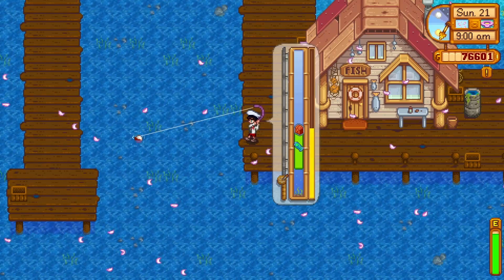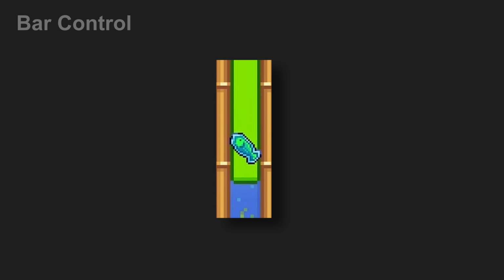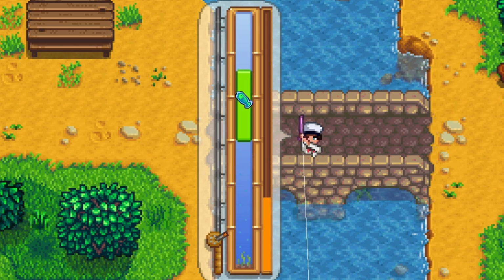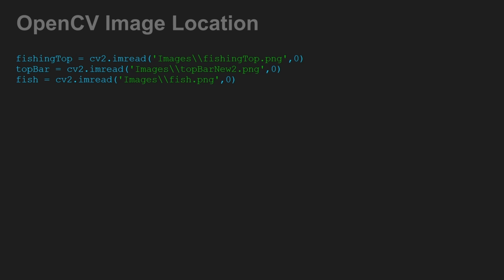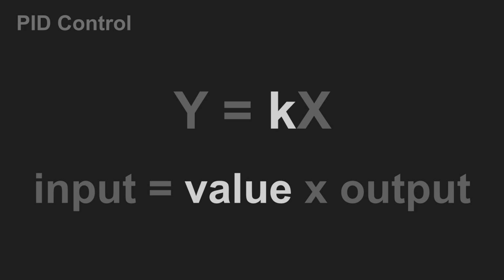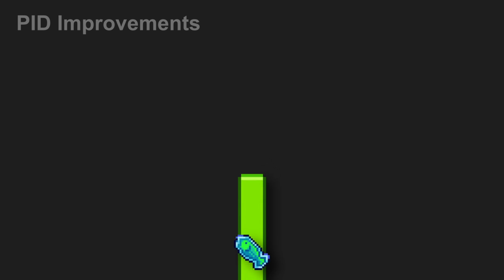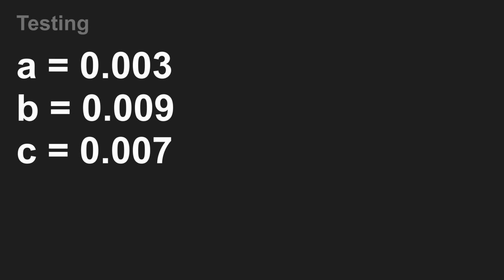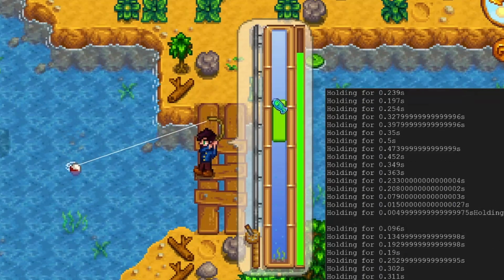I Created an A.I. to be AMAZING at Fishing in Stardew Valley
I wanted to make a program/artificial intelligence that was able to do fishing in Stardew Valley - here it is! The program uses OpenCV and pynput libraries combined with simple PID control. Let me know if you have suggestions on how to improve it!

Timestamps:
00:00 The Problem
00:27 Game Input and Image Location
01:24 Bar Control
02:10 Initial Problems
03:07 OpenCV
03:47 PID Control
04:30 Threading
04:58 Initial Testing
05:14 Improvements
06:24 Testing Improvements
06:51 Final Testing